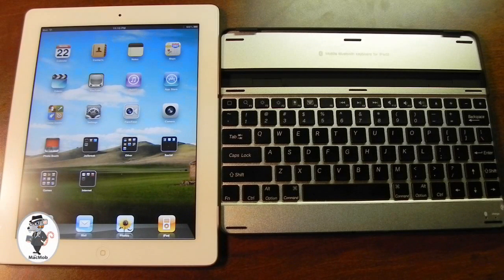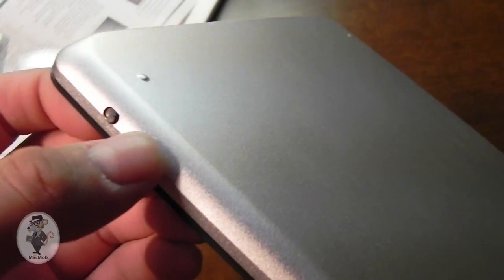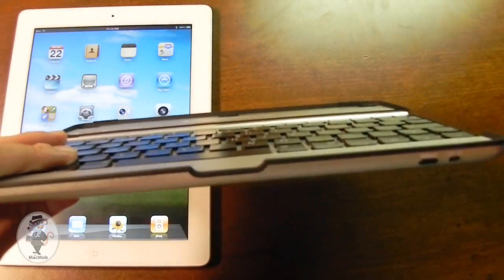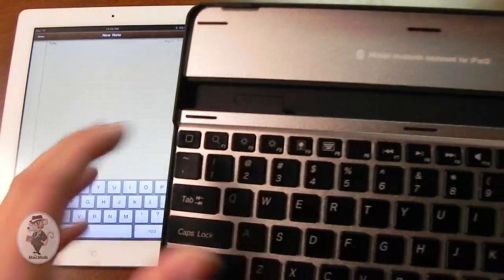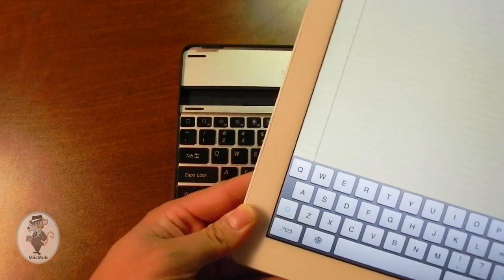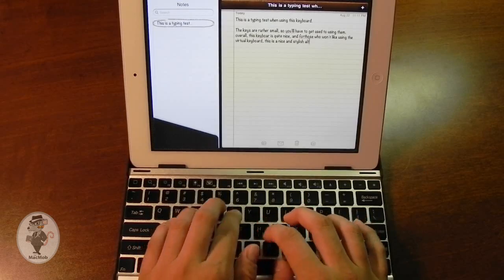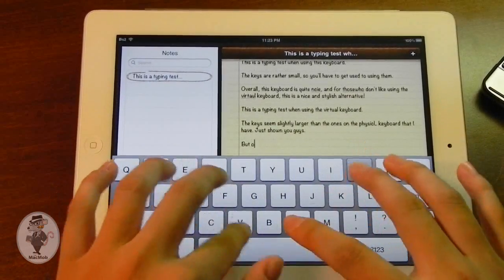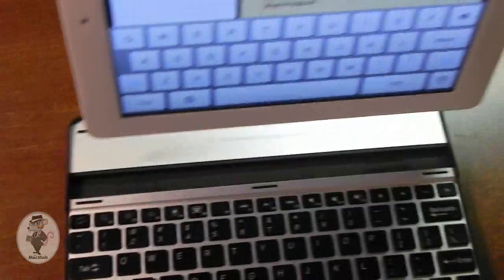[Review] iPad 2 Keyboard Case - Just like the ZAGG/Logitech keyboard!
Pretty nice keyboard. It works fine, but the small right shift key is keeping me from actively using this.

If you're interested in buying this from me, please message me. I'd like $35 (shipped), or $40 if you're international.

Feel free to follow Brian and The MacMob on Twitter!